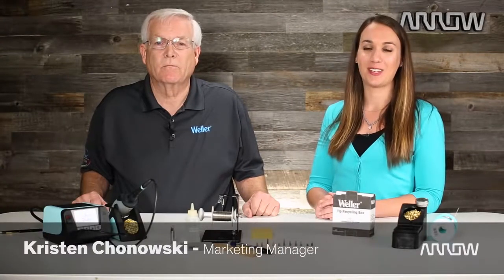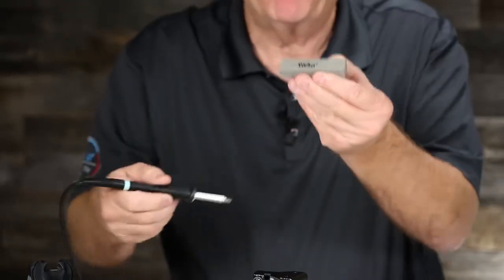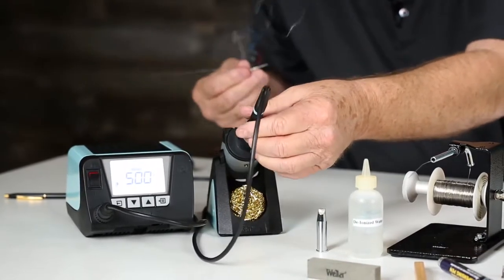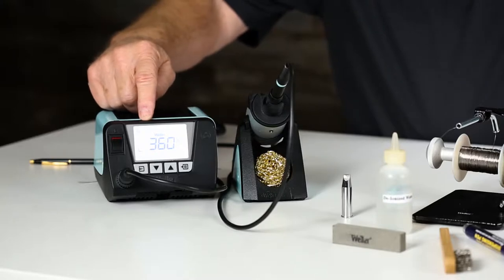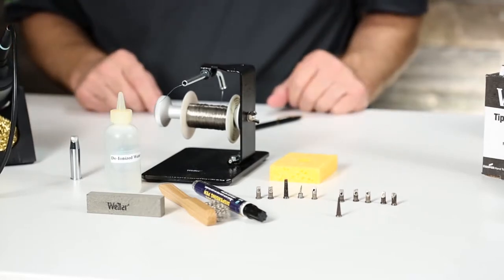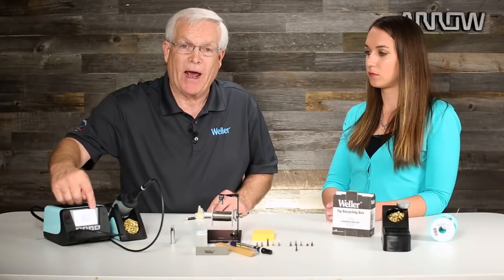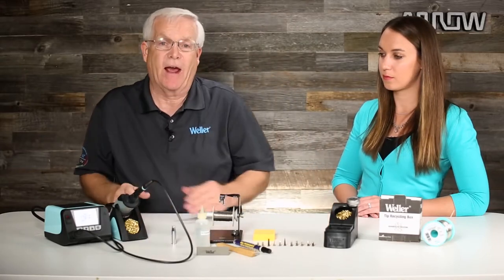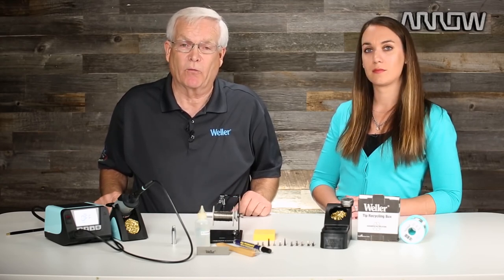Soldering Tip Cleaning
Weller offers a wide variety of soldering tools and accessories. Pete Jenner, Field Applications Engineer at Weller provides us with some useful tips and tools for cleaning and maintaining your soldering tips.